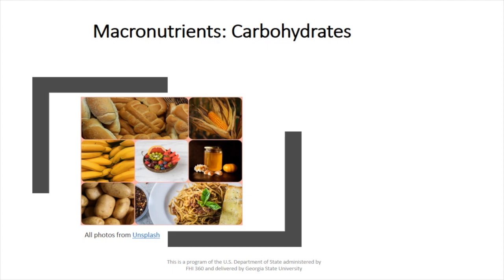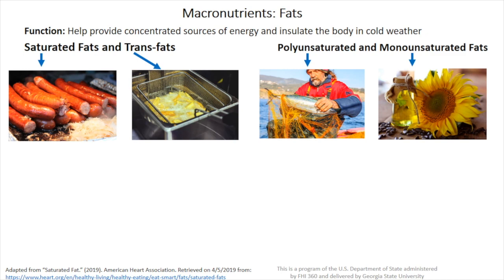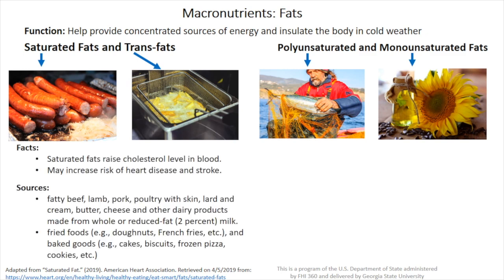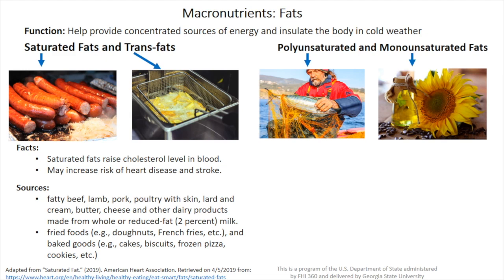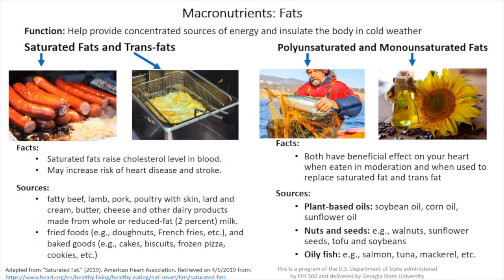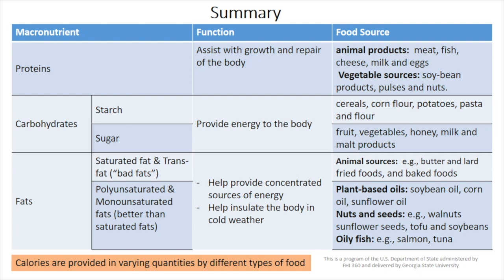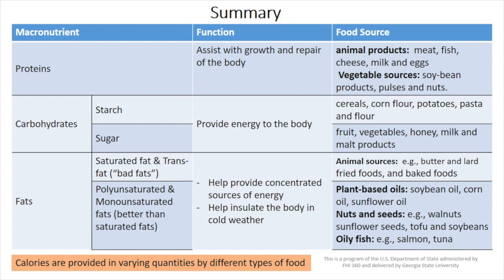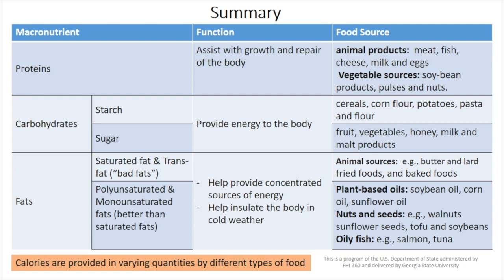Module 1 - Nutrition Healthy Diet Vocabulary Part 3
This video is the third part of the lecture